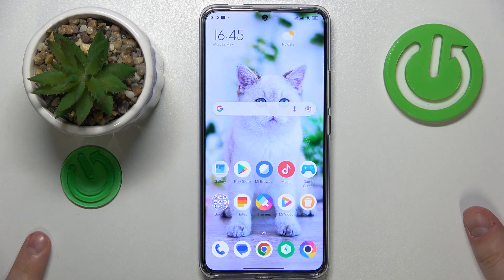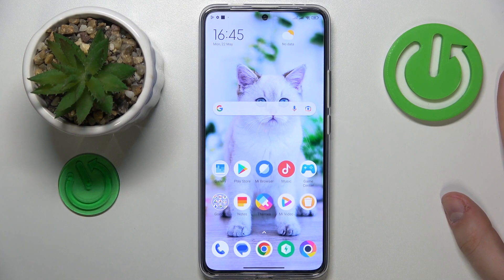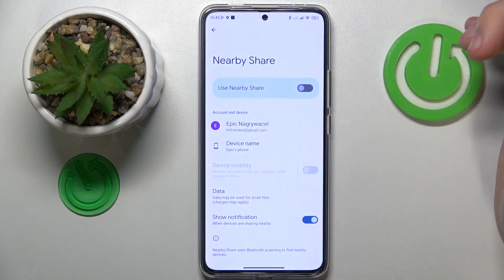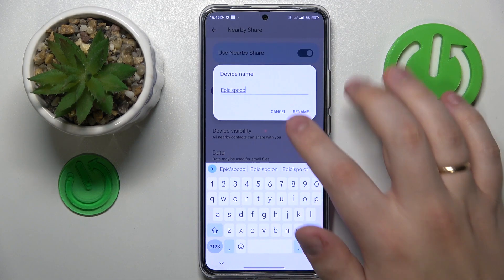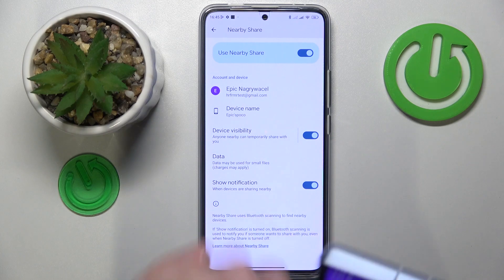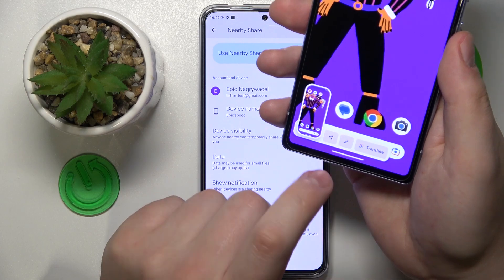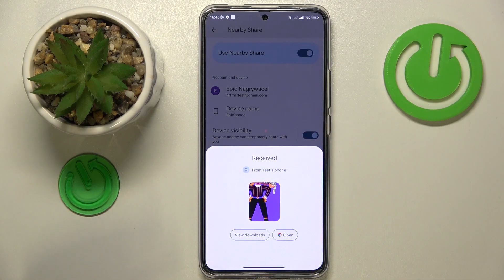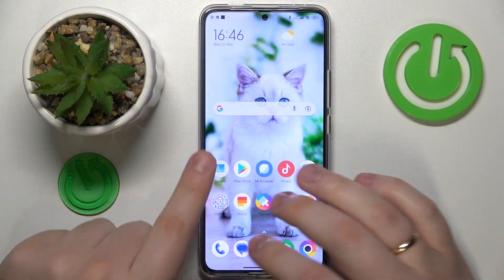How to Set Up Nearby Share in POCO F5 Pro - Nearby Share Option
If you're wondering how to set up a nearby share option in your POCO F5 Pro, then here we are coming with help! In the above tutorial, we will guide you through the whole operation of finding proper options, and successfully turning them on! You'll learn how to use this option properly, so you can make use of its full potential. So let's follow all shown steps and successfully set up nearby share.

 How to set nearby share in POCO F5 Pro? How to allow nearby share in POCO F5 Pro? How to turn on nearby share in POCO F5 Pro? How to use nearby share in POCO F5 Pro?